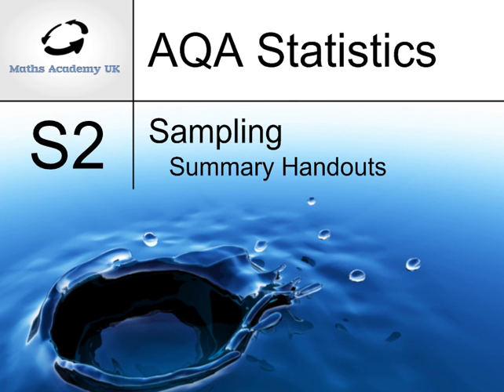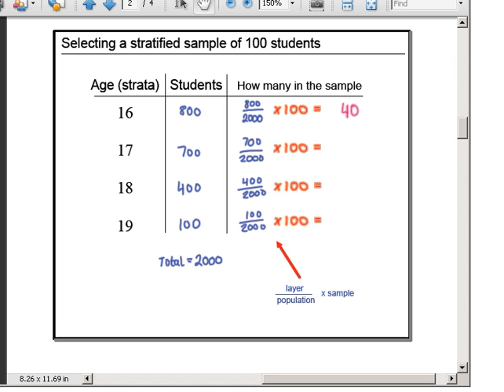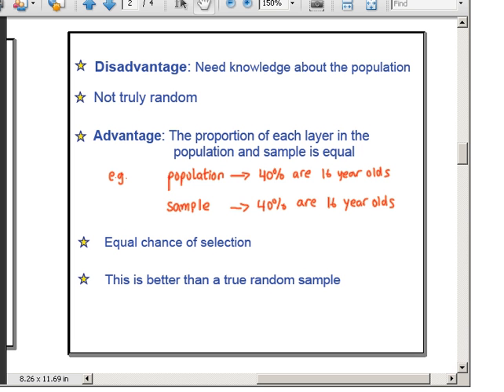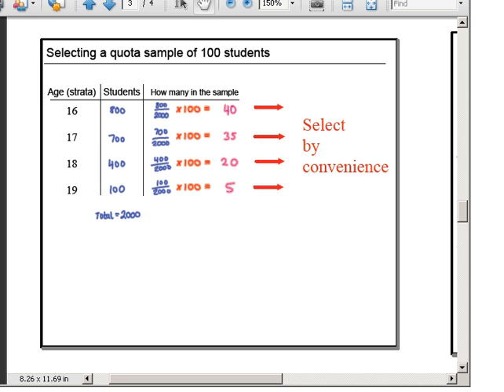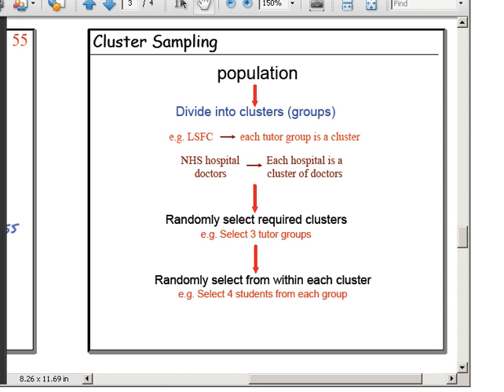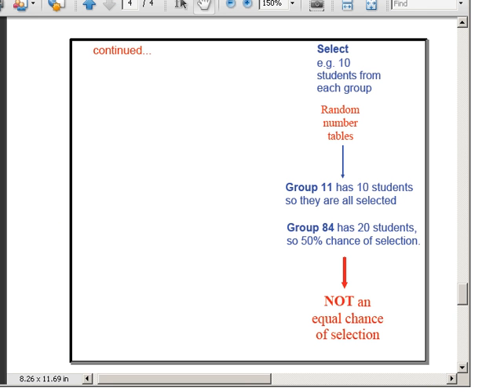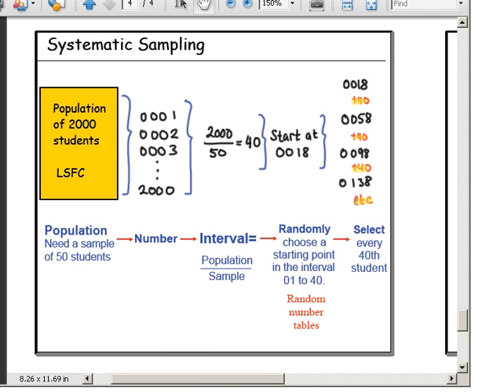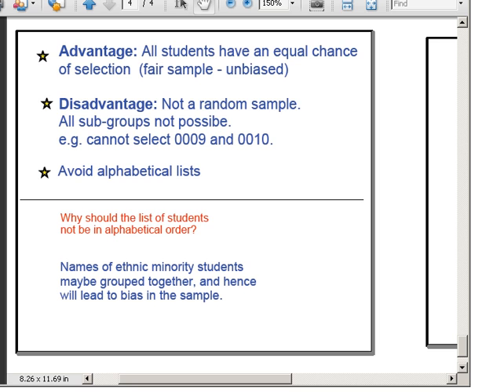Sampling - Summary Slides